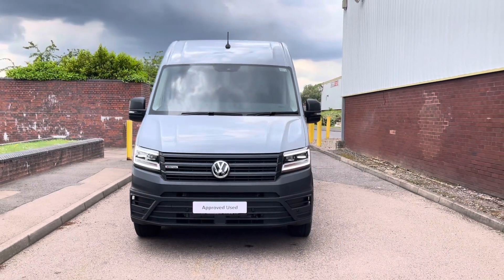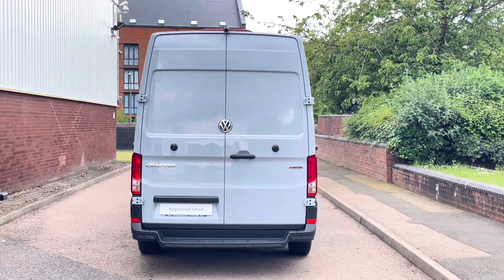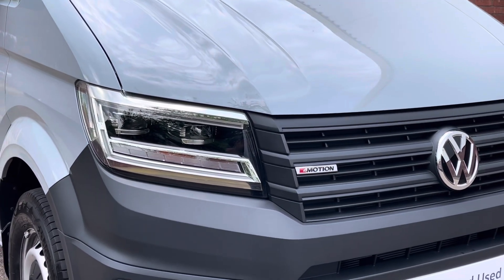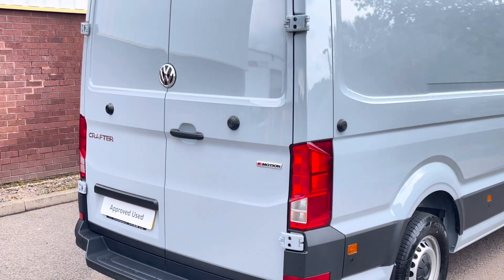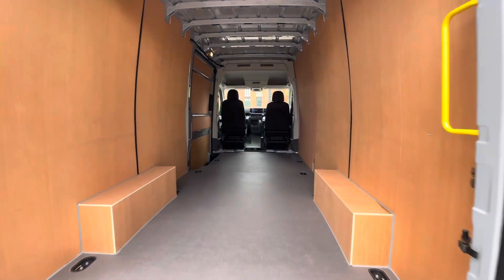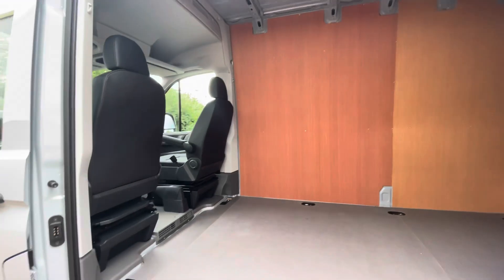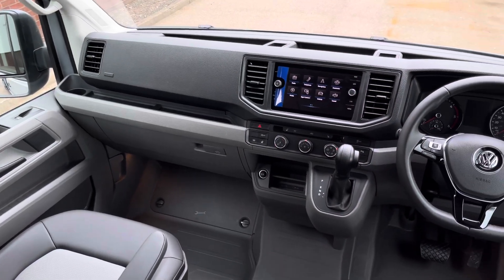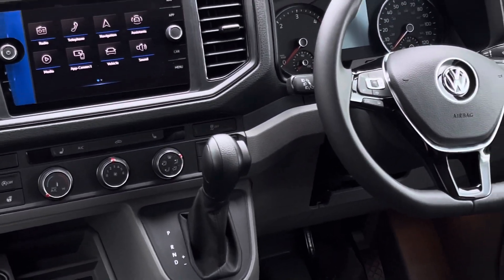Approved Used Volkswagen Crafter 2.0TDI 177PS CR35 LWB Trendline 4Motion (Diff Lock) Camper Spec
Full Vehicle Advert:

Delivery mileage vehicle-built to a camper specification including some amazing options, including:

Special orde rpaint-Silver Grey
 177PS 8 Speed Auto 4Motion 4X4
 LED Headlamps
 Navigation Discover Media with larger 8.0" colour touch screen
 Heated Seats
Leatherette Interior Trim
 Programmable Diesel Night/Parking Heater With Remote Control
Factory Deleted Bulkhead
Rear Step In Rear Bumper
Mud Flaps
Climatic Cab A/C
 AND MORE!